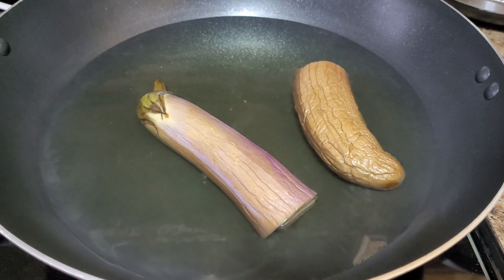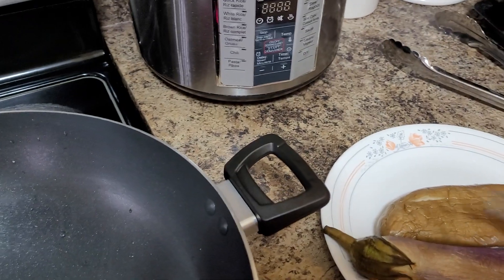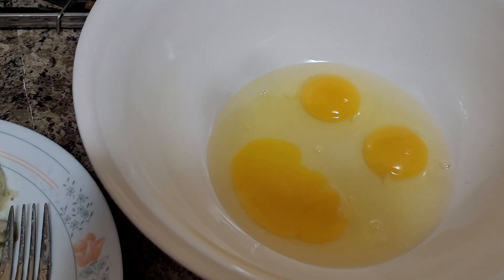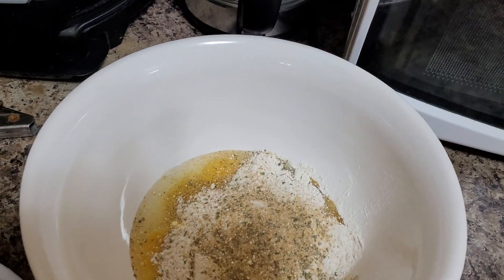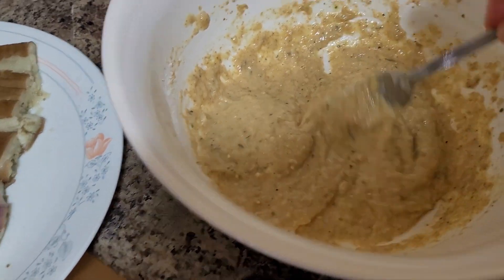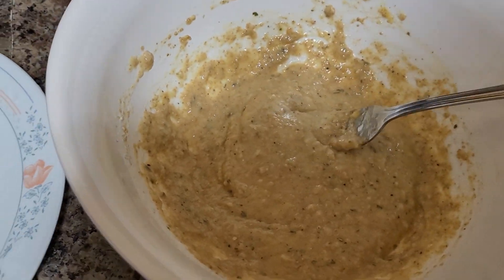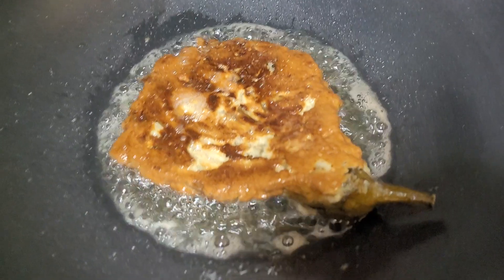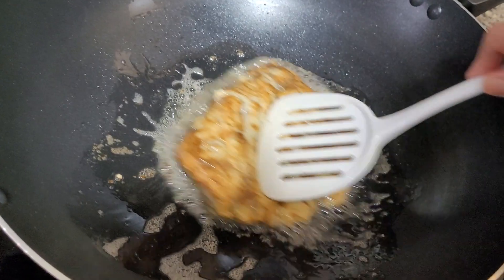TORTANG TALONG ( PURPLE CHINESE EGGPLANT ) Music belongs to rightful owner .